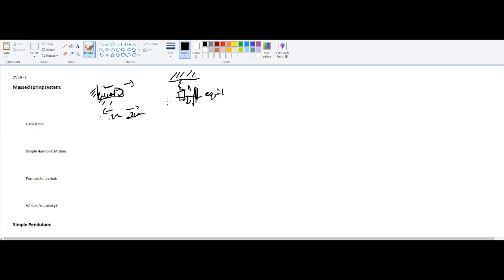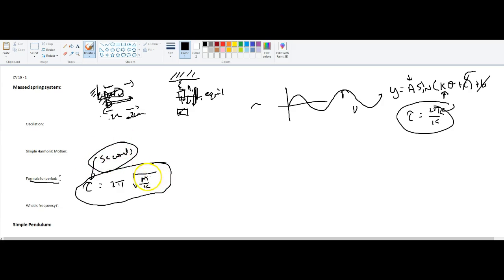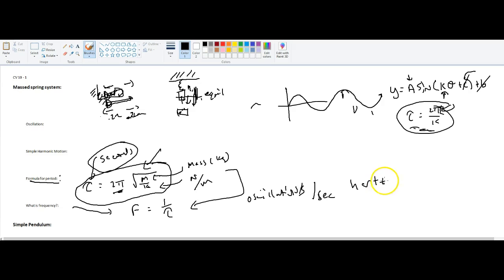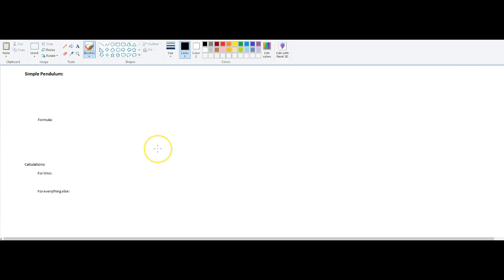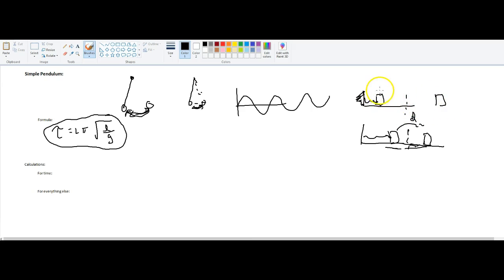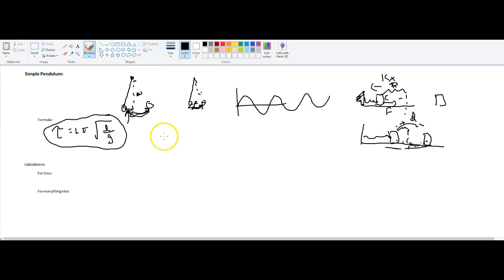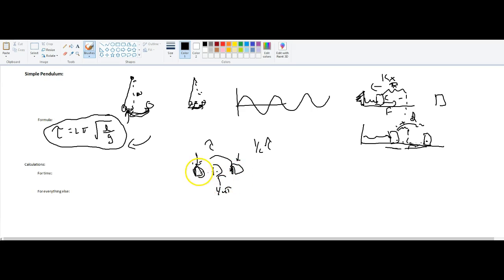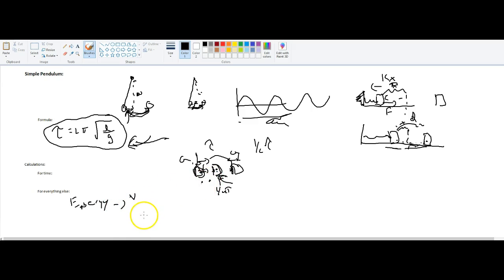SHM Phys 1 10-2 back